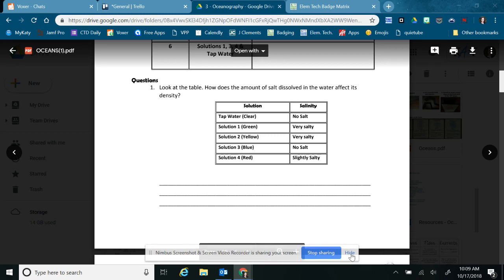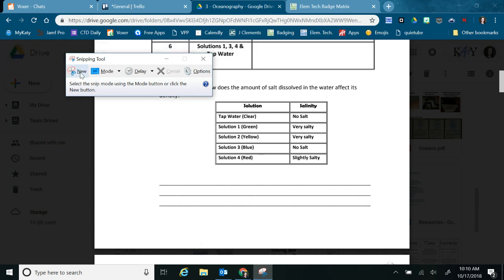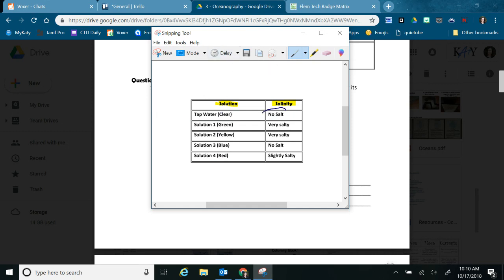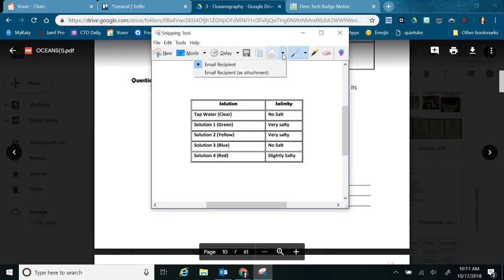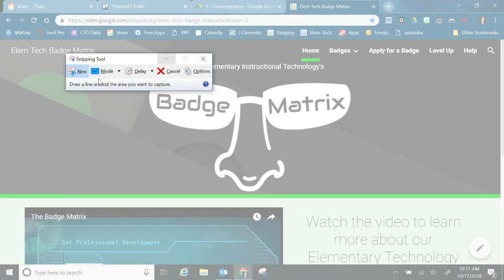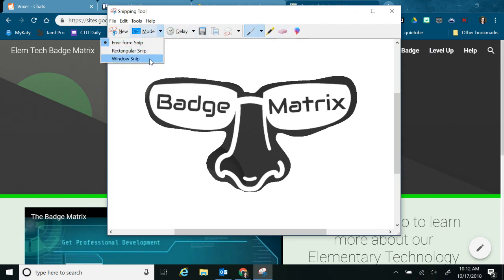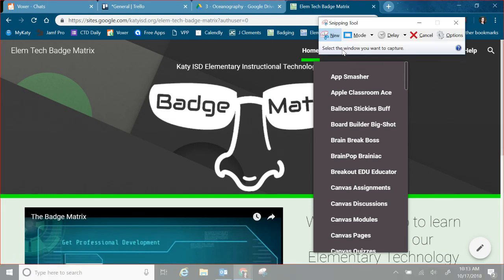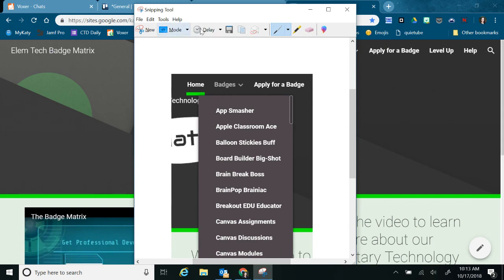Snipping Tool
How to use the Snipping Tool, for Katy ISD staff.